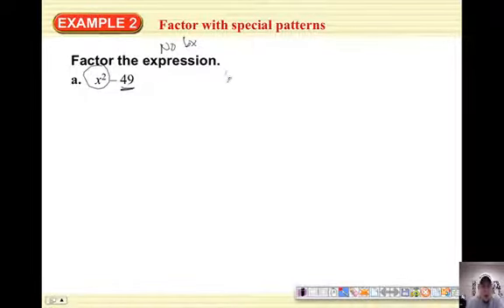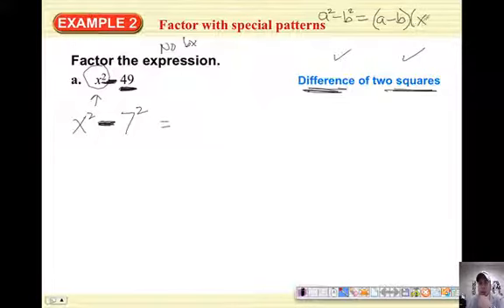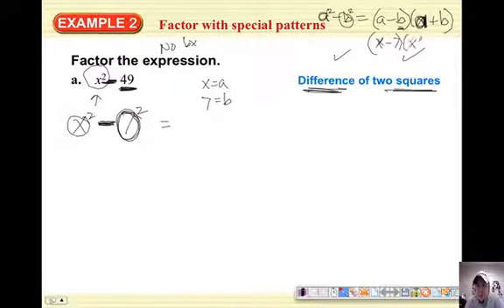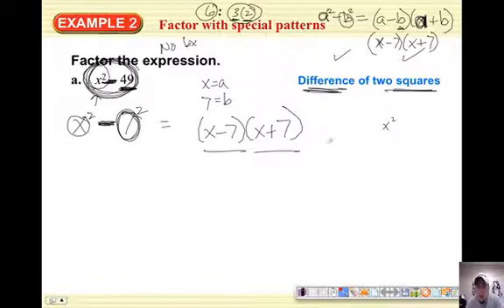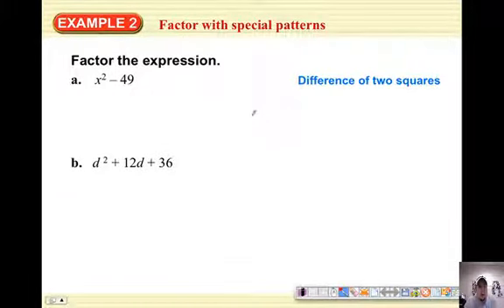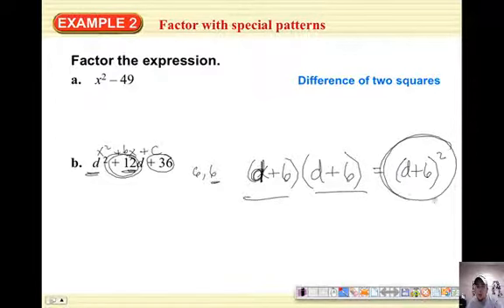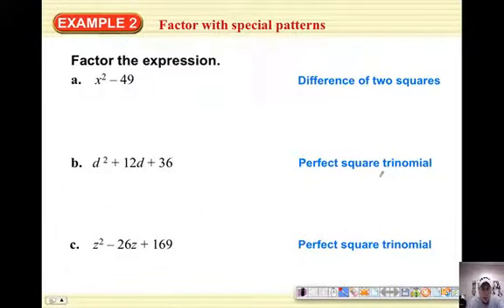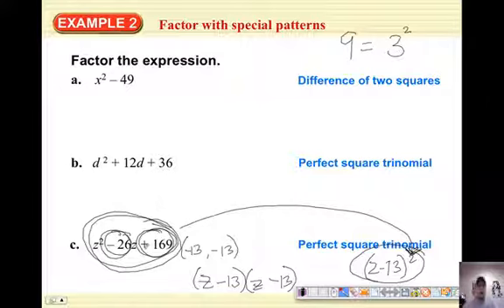Algebra 2 Section 4-3 "Factor x squared + bx + c (part 2)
You will factor quadratics with special patterns.